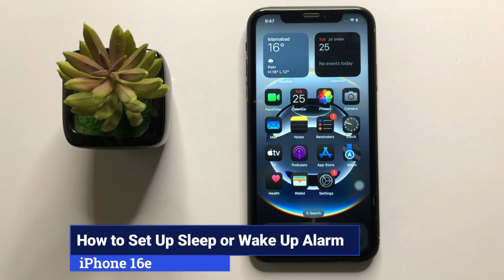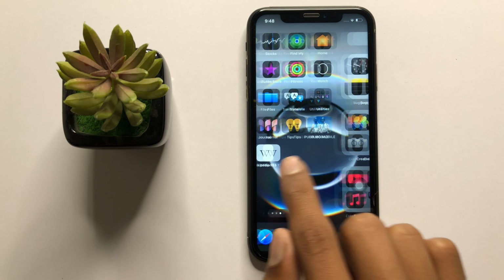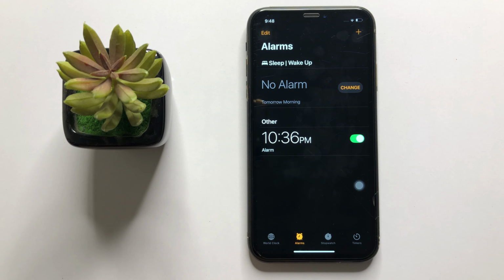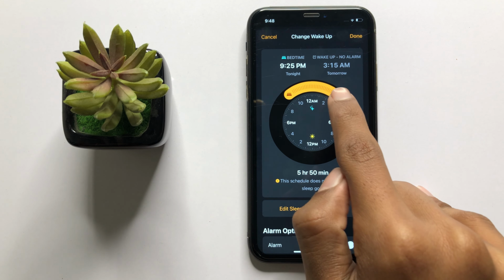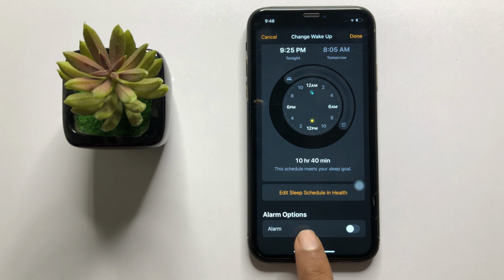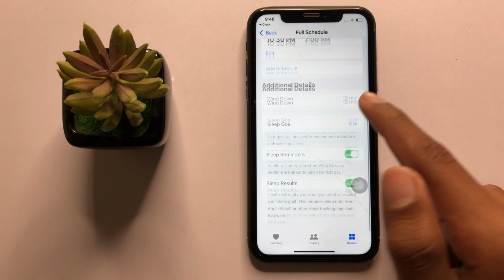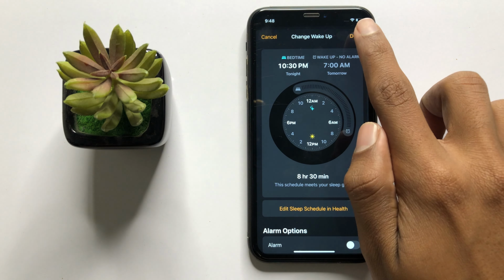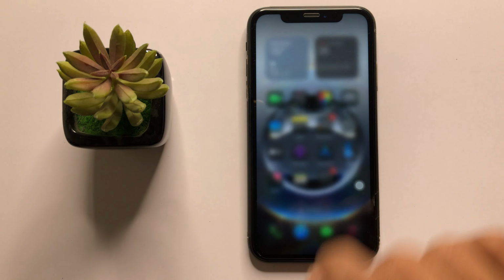How to Set Up Sleep or Wake Up Alarm in iPhone 16e